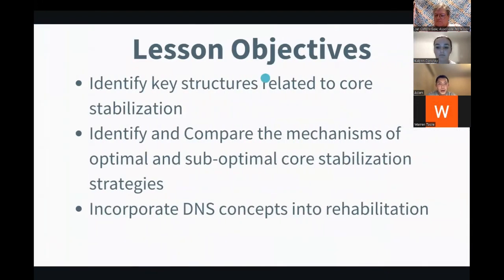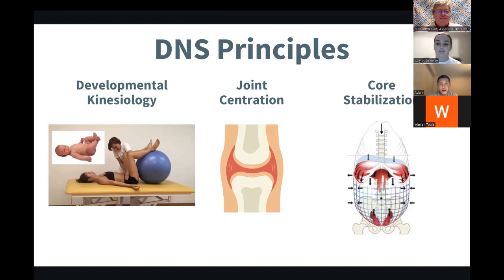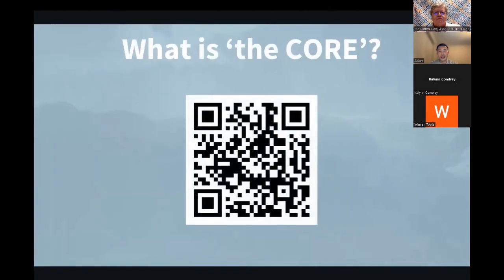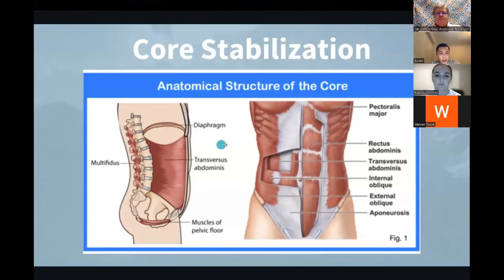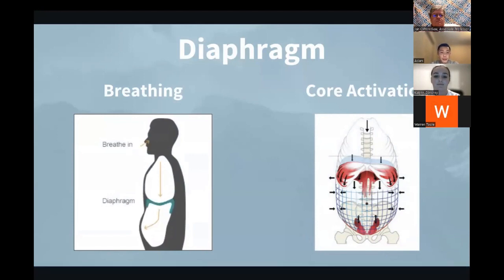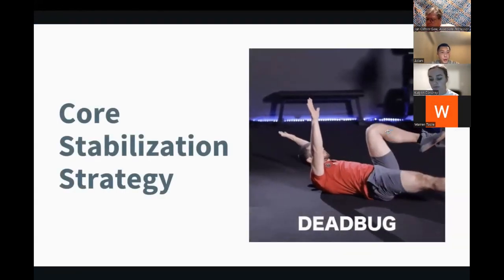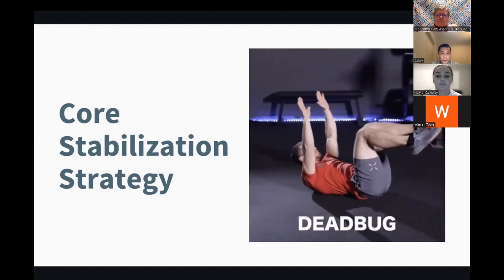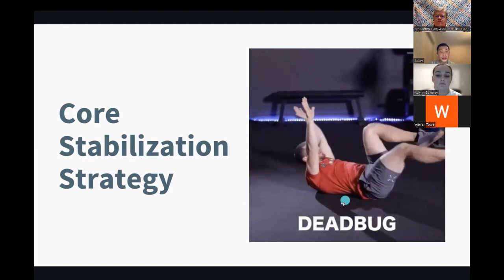ATTR 725 A Yuan Nov 1 2023 Action Plan